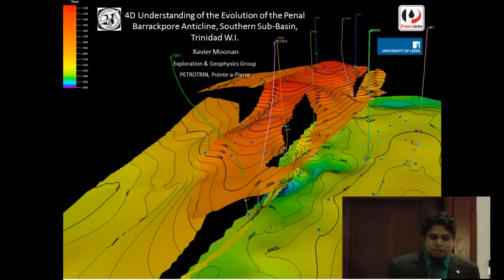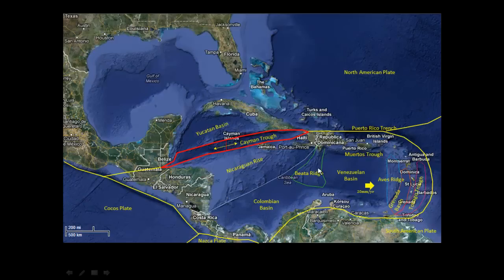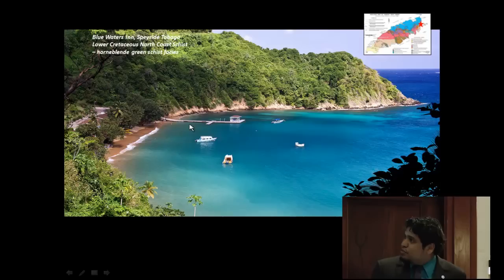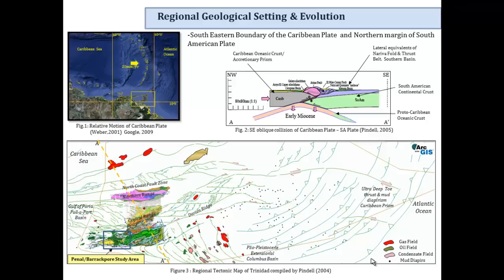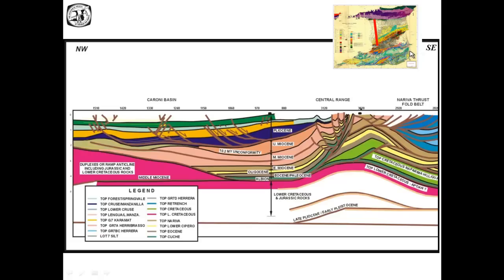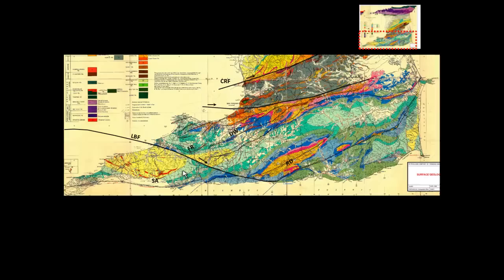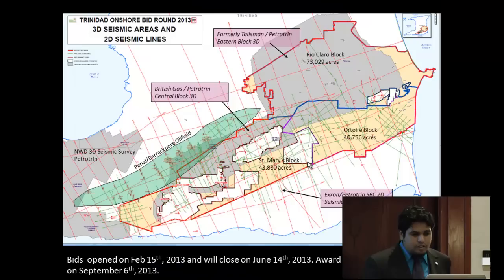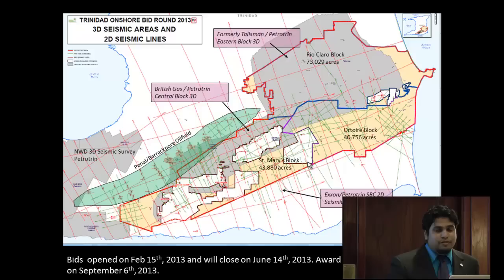Xavier Moonan 4D Interpretation Trinidad anticline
Xavier Moonan (PetroTrin) discusses the Penal Barrackapore anticline onshore in southern Trinidad , West Indies, including modeling of the thrusting and deformation and predictions on tracing the reservoirs to new prospective areas. Presented to the Houston Geological Society International Explorationists group on March 18, 2013.